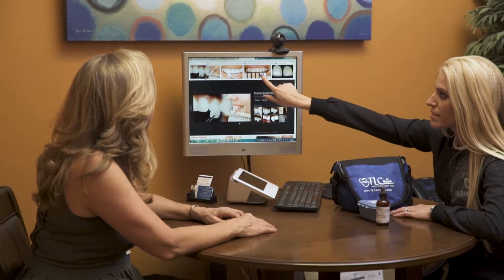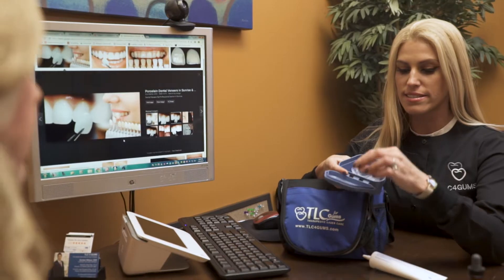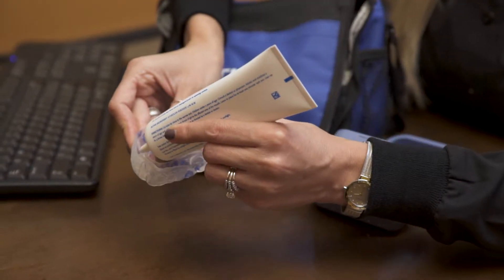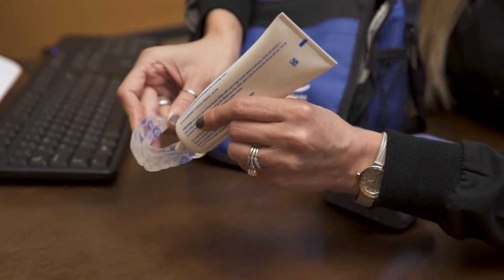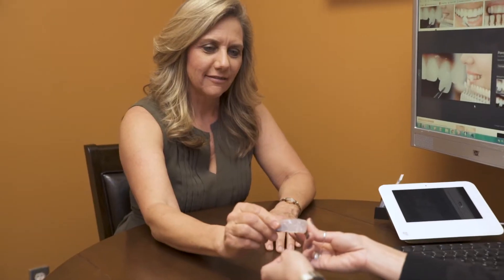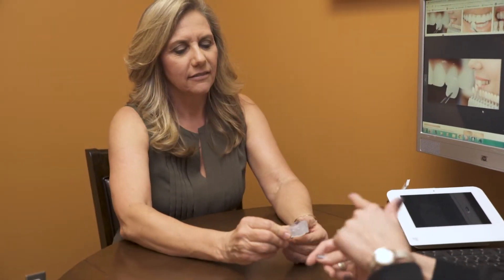Dr. Wilson explains PERIO PROTECT in Peoria, Arizona - TLC for Gums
Therapeutic Laser Care - Serving Patients in Peoria and Phoenix, AZ
Therapeutic Laser Care (TLC) is a comprehensive method of treating all stages of gum disease without the need for scalpels or stitches. Since no two patients are alike, it is customized to the individual need of each patient. The overall goal of TLC is to eliminate pocketing and bleeding in the least-invasive, most cost-effective and affordable manner possible. The majority of the time, we are able to accomplish this non-invasively, utilizing a patented medical device which eliminates the anaerobic bacteria that cause periodontal disease.
Occasionally, TLC involves the use of a soft tissue laser which removes diseased tissue while simultaneously disinfecting and cauterizing the gum tissue. Lasers are extremely precise, and enable us to work on all areas of the mouth without damaging surrounding tissue